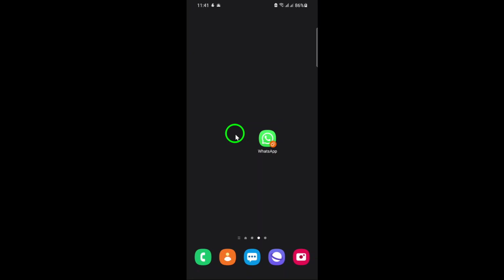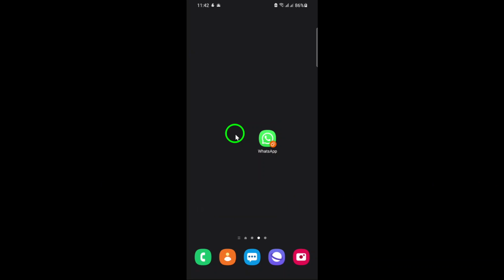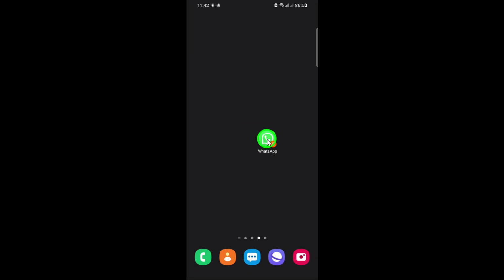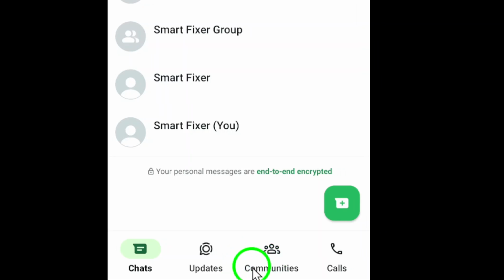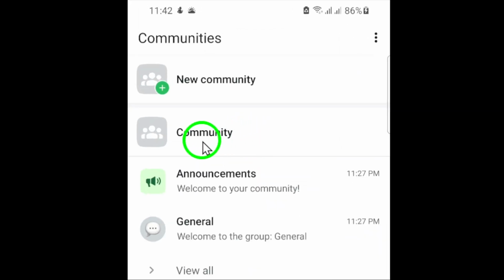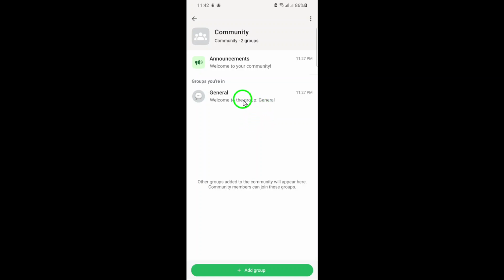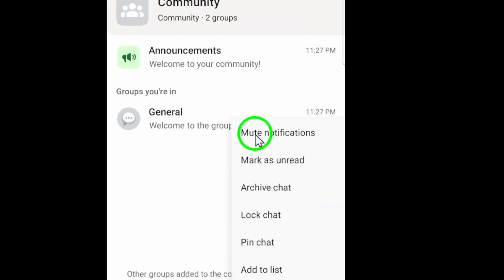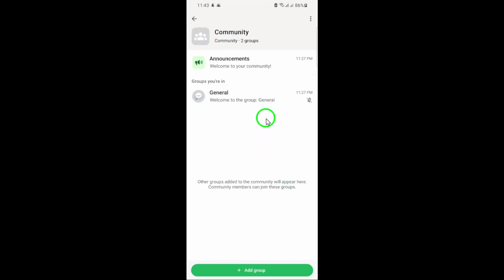How to Mute a Specific Group in a WhatsApp Community For 8 Hours (Updated)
Learn how to mute a specific group in a WhatsApp Community for 8 hours with our updated step-by-step guide! This quick tutorial will help you take control of your notifications and enjoy uninterrupted focus.

Steps:

1. Open WhatsApp App

2. Tap the "Communities" tab at the bottom of the screen

3. Select the community

4. Long-press on the specific group you want to mute

5. Tap on "Mute notifications" & select 8 hours, then press Ok

Chapters:
00:00 Intro
00:12 Soultion
01:05 Outro